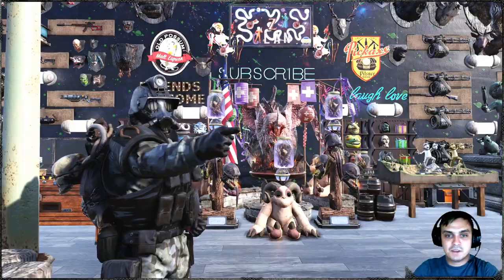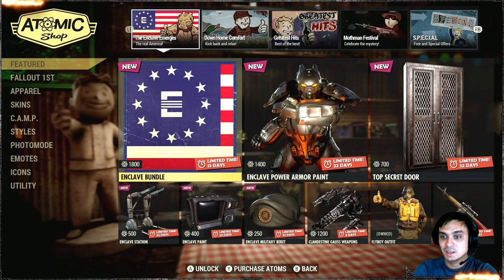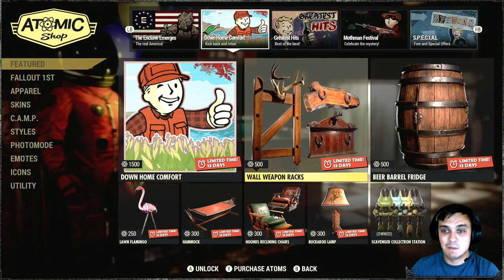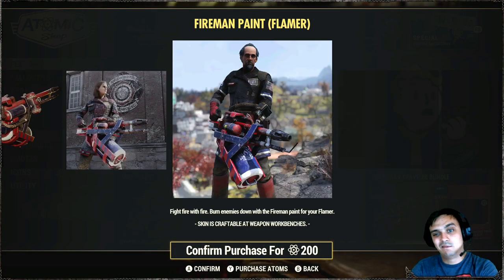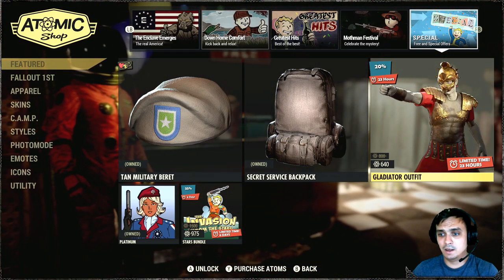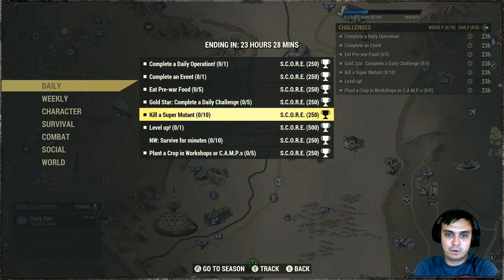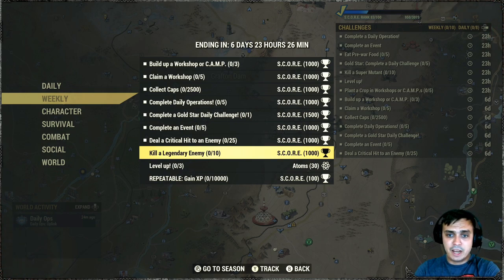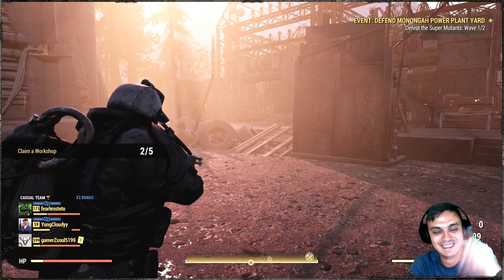Fallout 76 Atom Shop -The Enclave Emerges (Enclave Power Armor) and more | Daily Score | Daily Ops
⏱Video Timestamps⏱
00:00 - Intro
00:59 - Atom Shop - The Enclave Emerges
05:36 - Atom Shop - Down Home Comfort
06:12 - Atom Shop - Greatest Hits
09:03 - Atom Shop - Mothman Festival
10:09 - Atom Shop - S.P.E.C.I.A.L
12:51 - Daily Challenges
14:21 - Weekly Challenges
16:55 - Daily Ops
17:18 - Why you can’t VATS in PvP?
19:14 - Outro